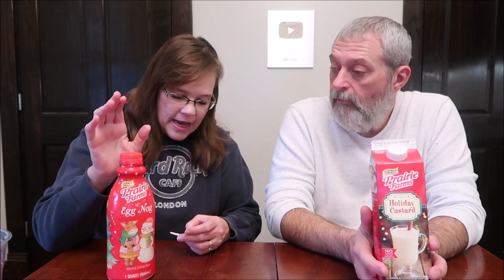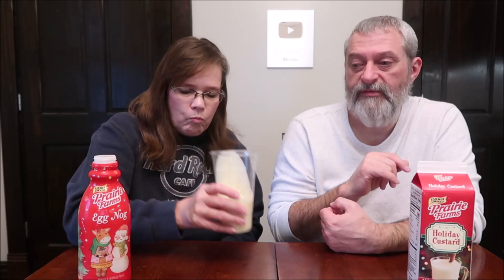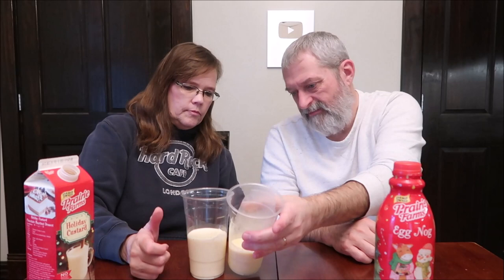Prairie Farms: Egg Nog & Holiday Custard Review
This is a taste test/review of the Egg Nog and Holiday Custard from Prairie Farms. They were bought at Walmart.